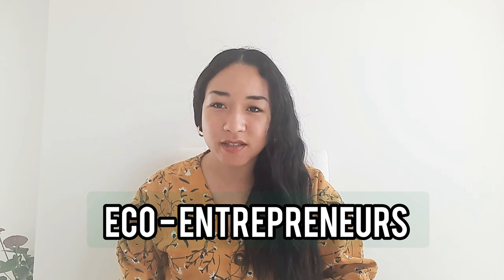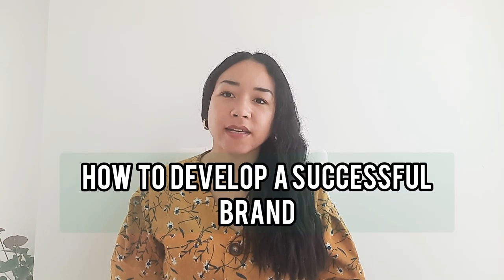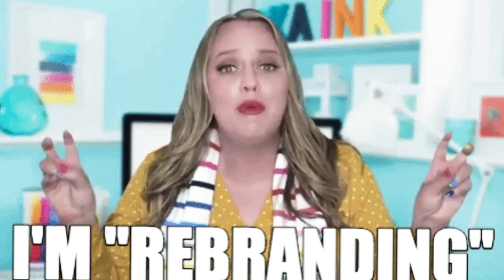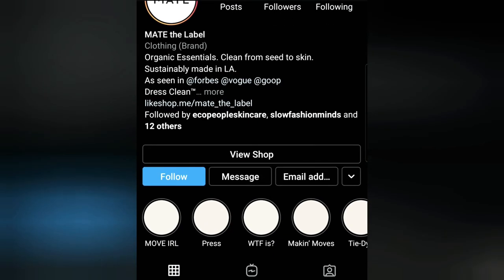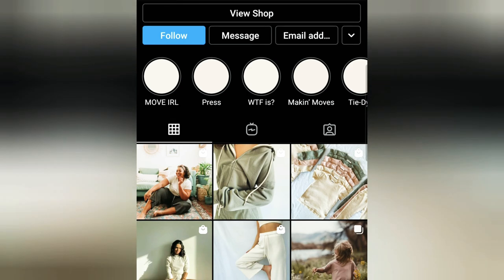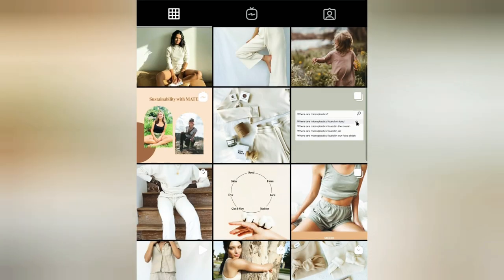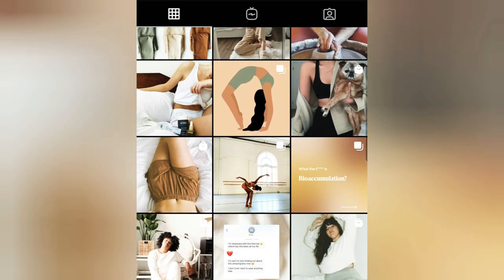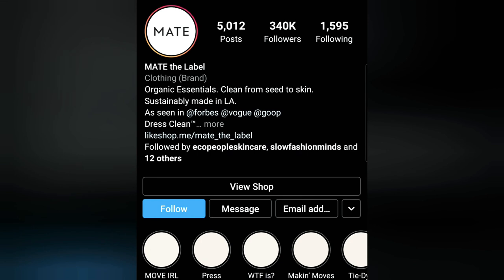Eco-friendly Business: How to create a strong brand image online